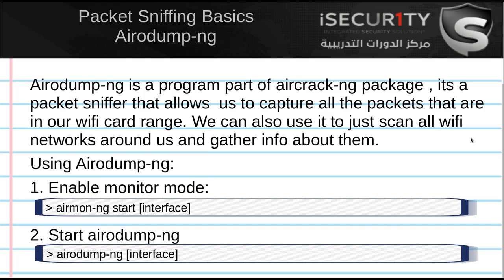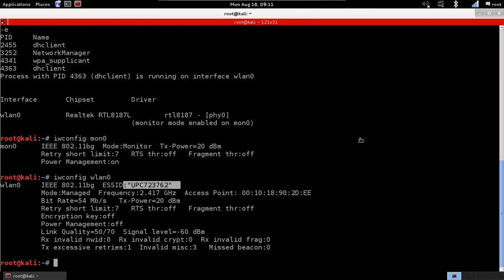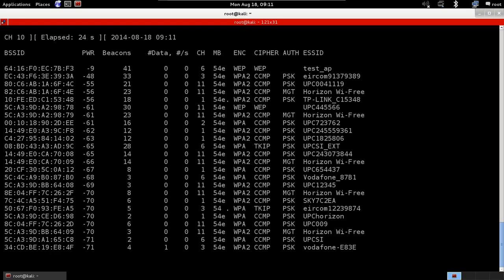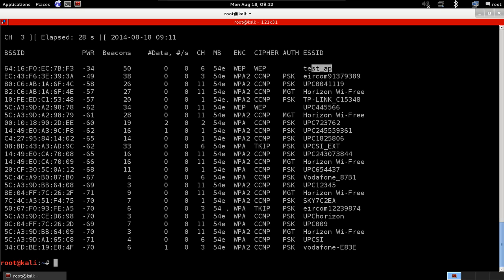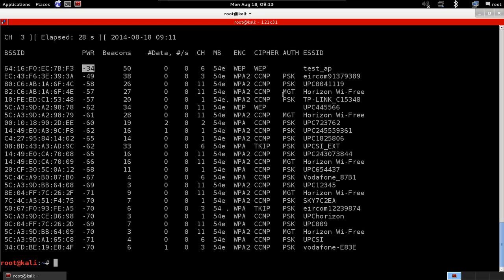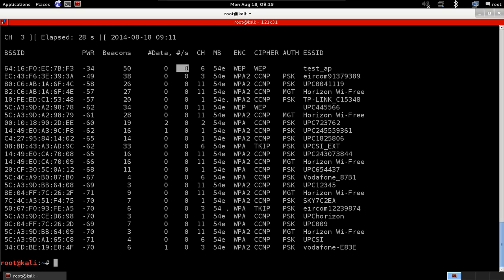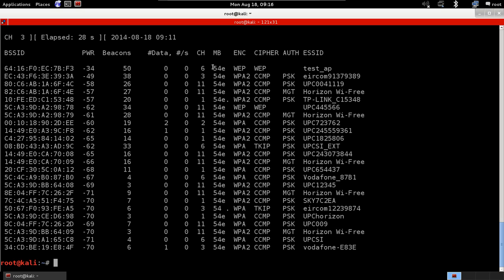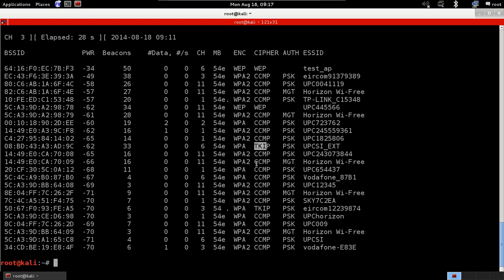Sniffing Basics Ariodump ng Basics